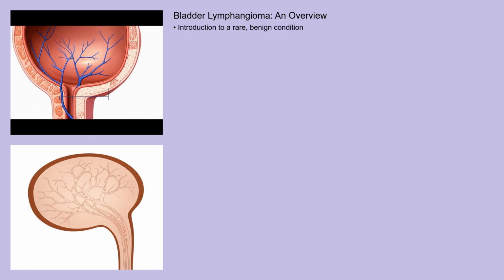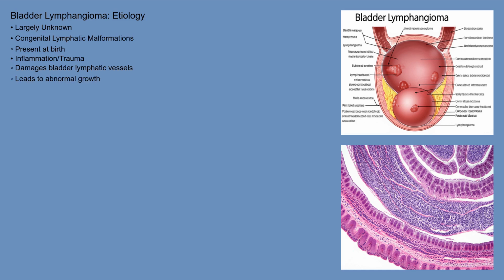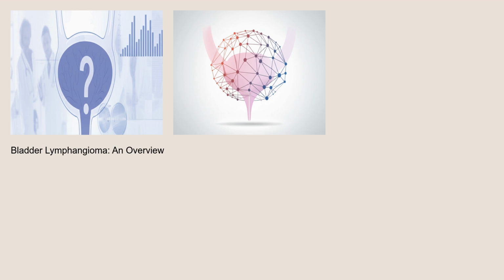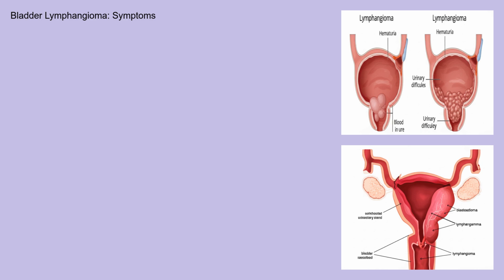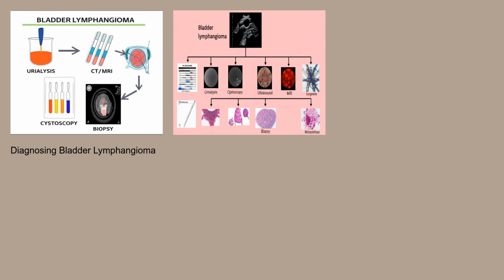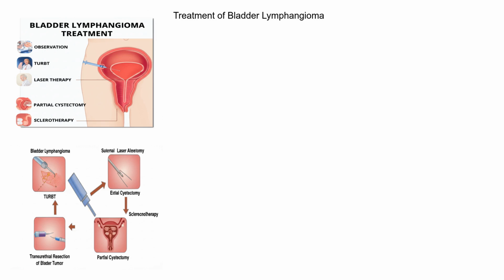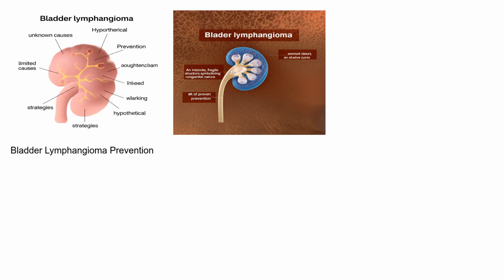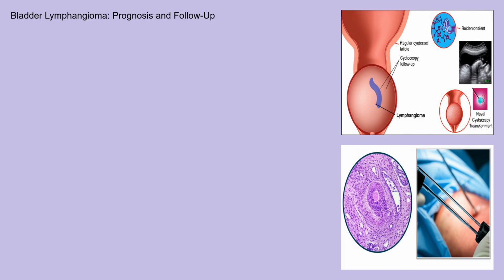Bladder lymphangioma Explained Causes, Symptoms and Treatment, All Insights